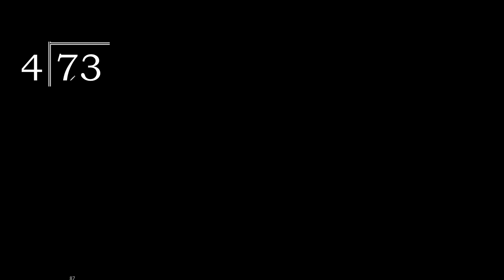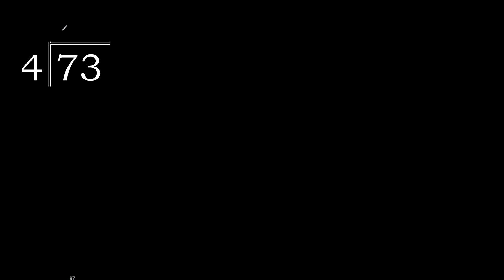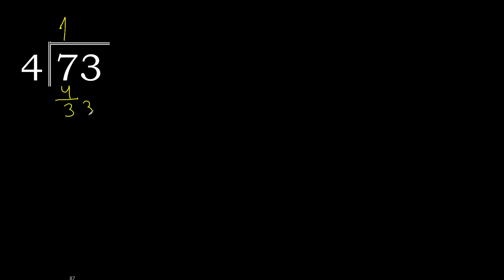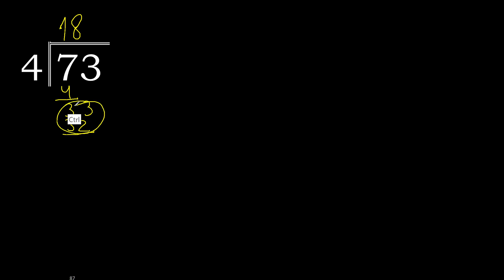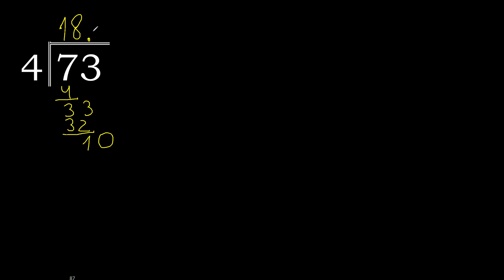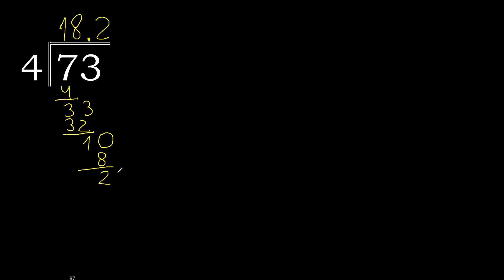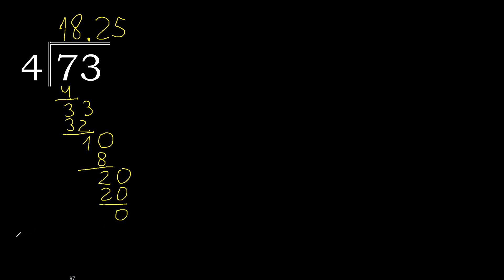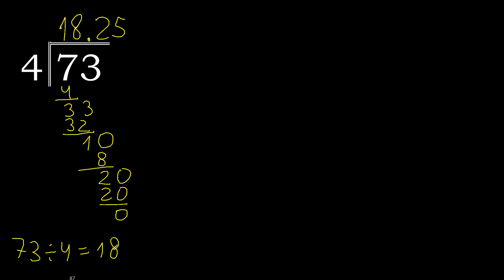Divide 73 by 4 , decimal result . Division with 1 Digit Divisors . Long Division . How to do